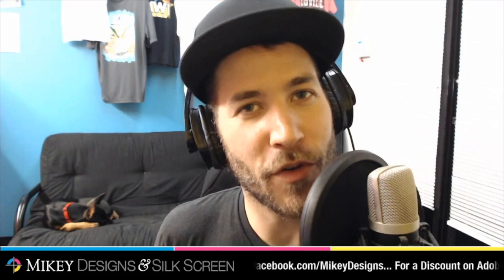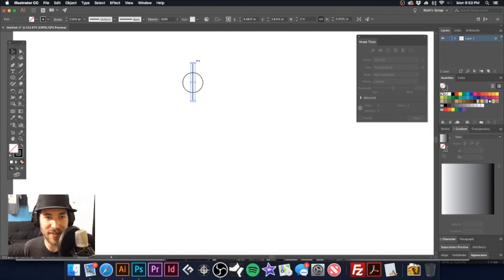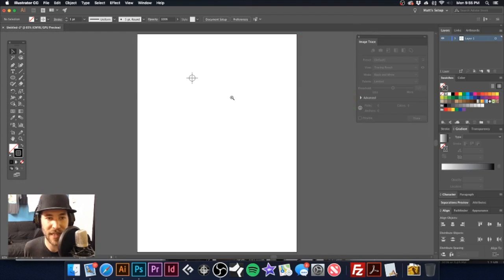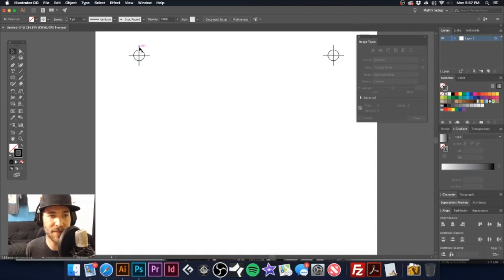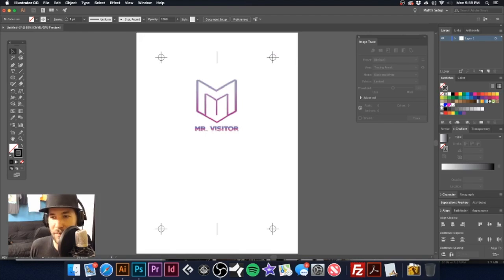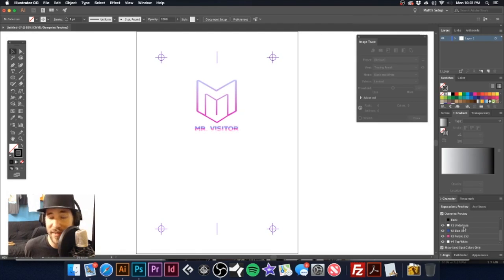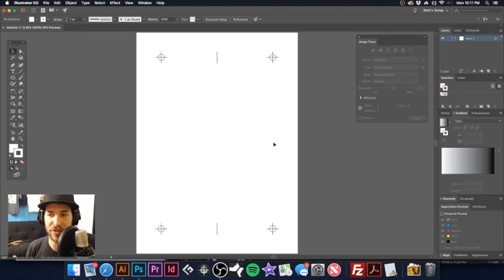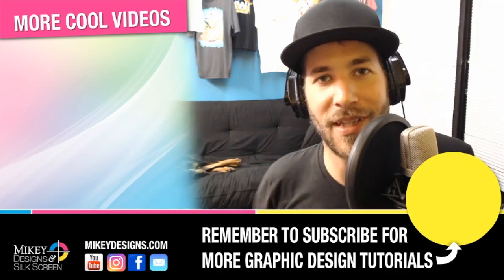Step by Step How to Make Registration Marks in Adobe Illustrator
In this tutorial we teach you how to make a registration mark for screen printing and graphic design in Adobe Illustrator. Adobe software